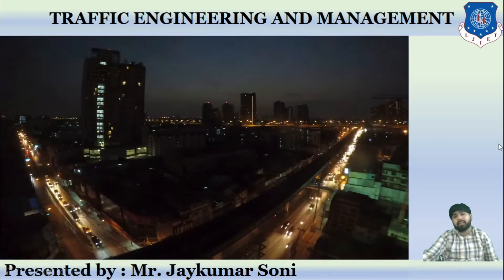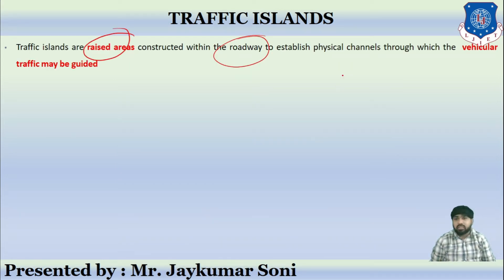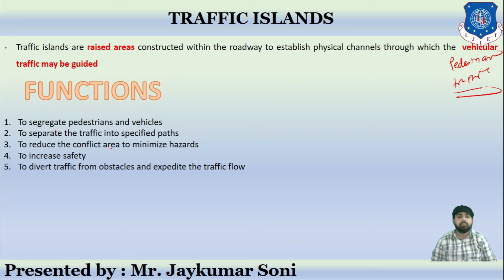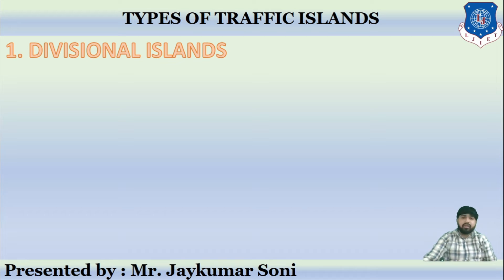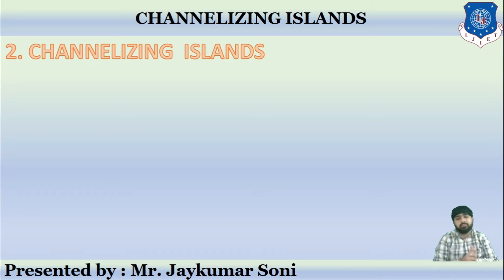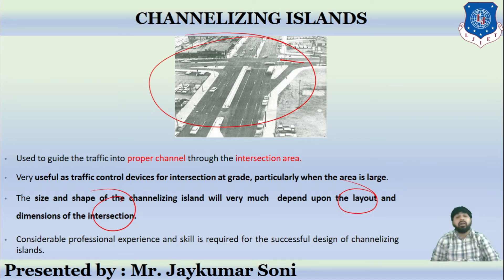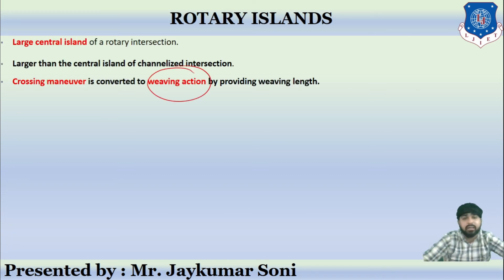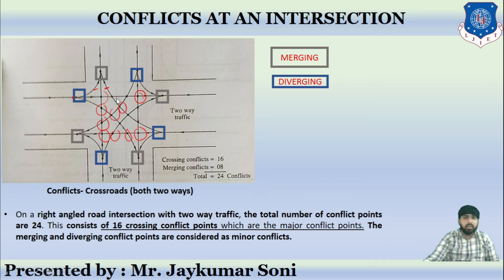Lec-19 Types of Islands & Conflict Points | Traffic Engineering and Management | Civil Engineering